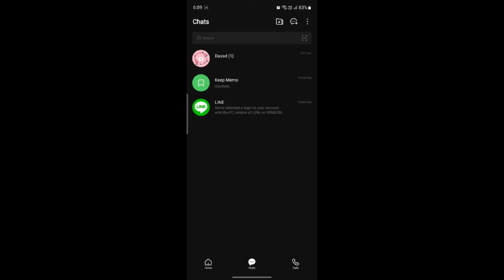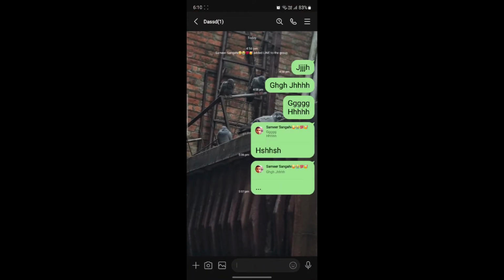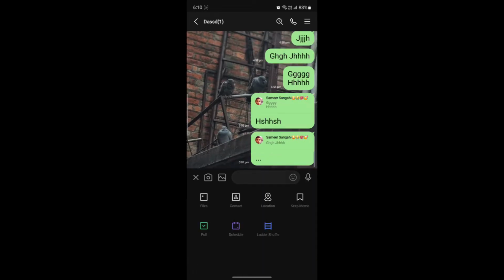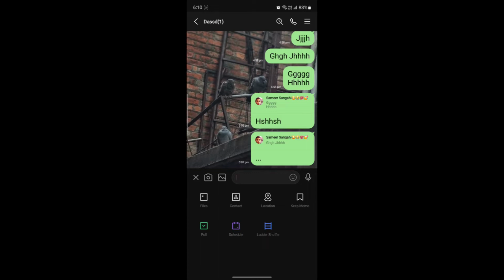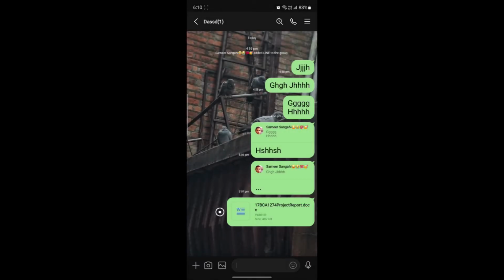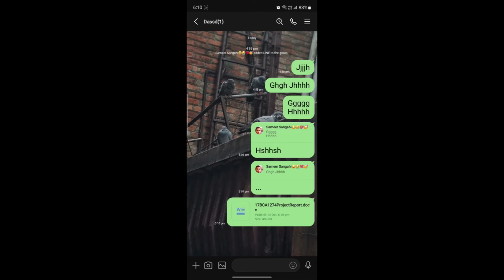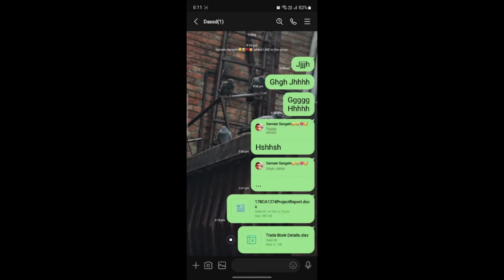How to Send Files in Line 2024?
Need to send documents, presentations, or other files through LINE? Perfect for sharing PDFs, Word documents, images, and more directly in your chats!